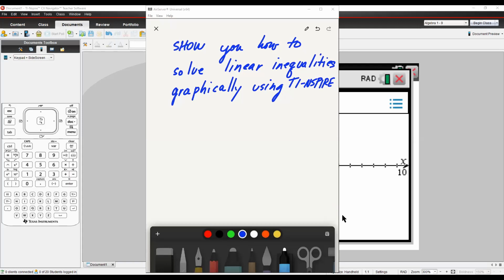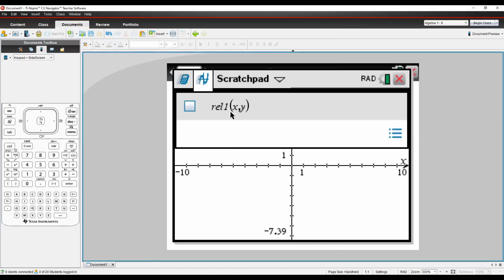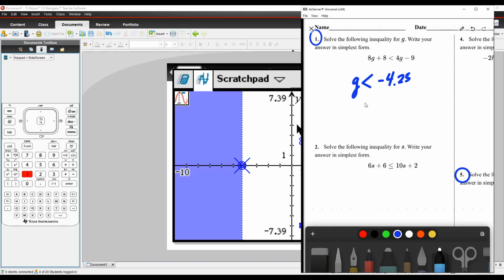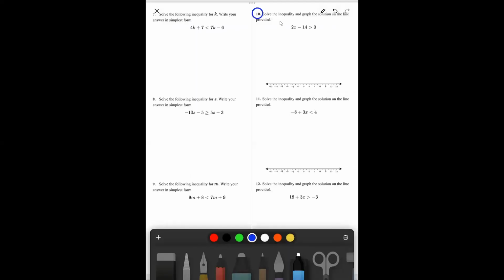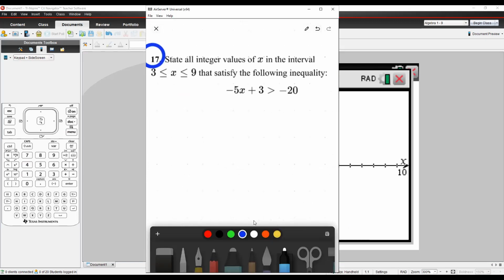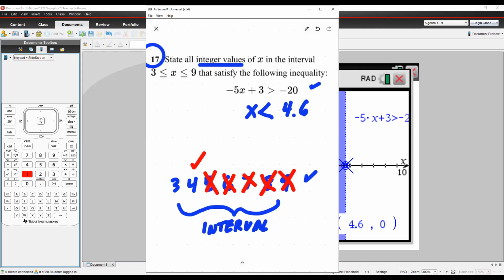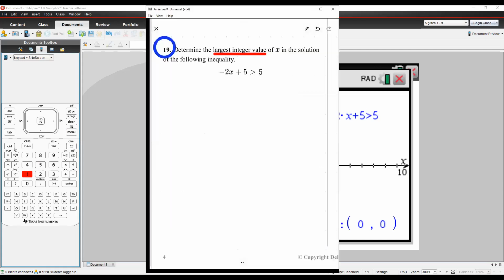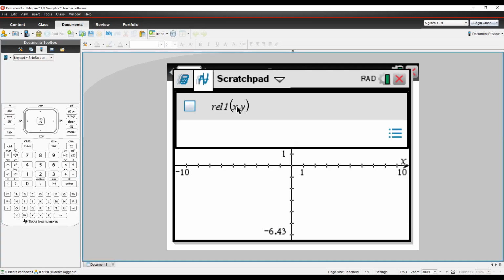Solve Linear Inequalities Graphically using the TI-NSPIRE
1. Put the calculator in RELATION mode
2. Just type in the ENTIRE inequality.
3. Type in MENU 51, which will give you the boundary where you start the inequality.
4. The shading indicates which way your inequality should go.
That's it!